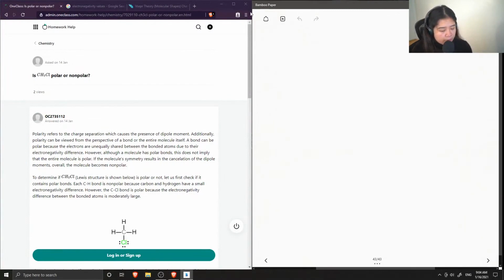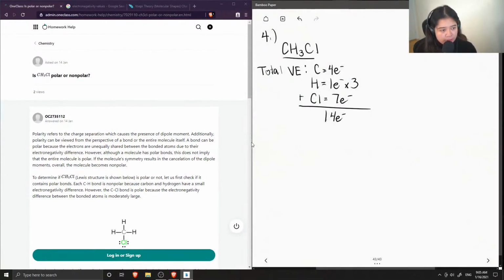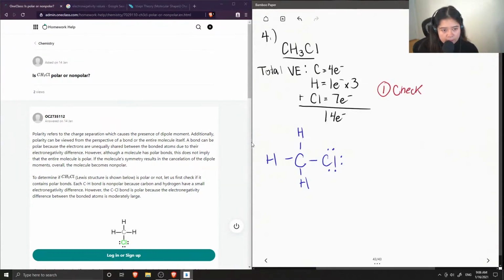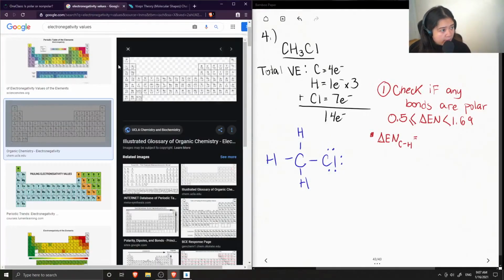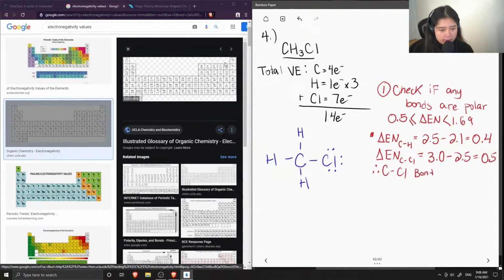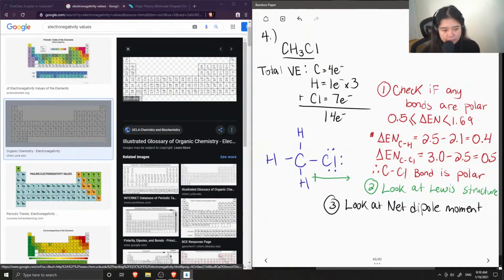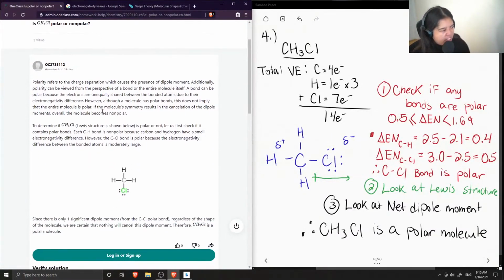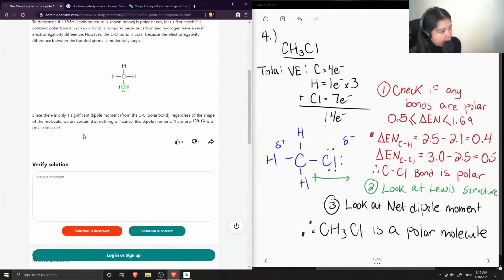Is polar or nonpolar?